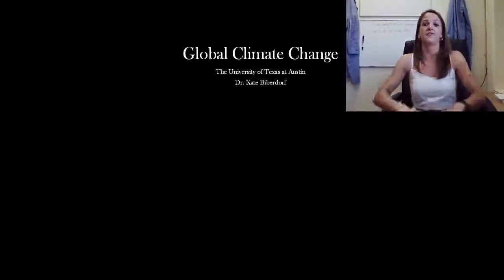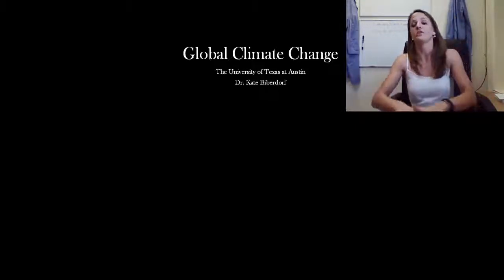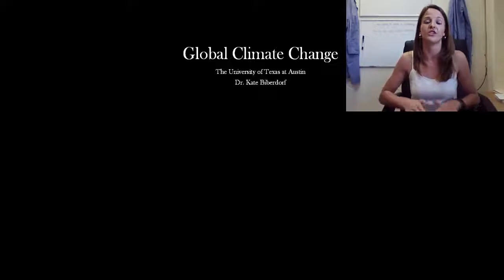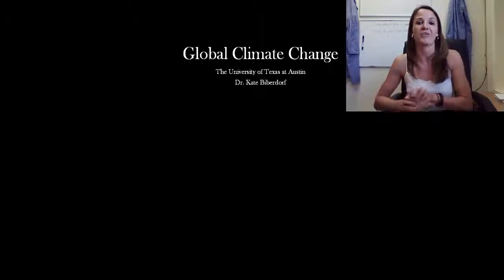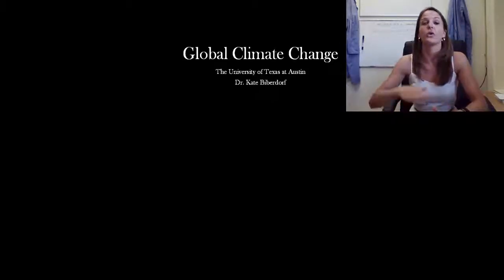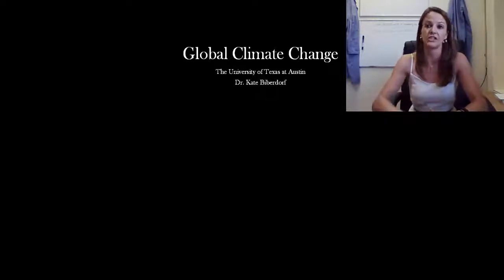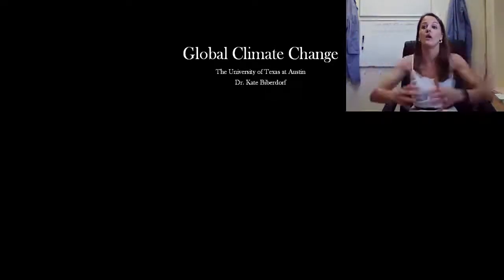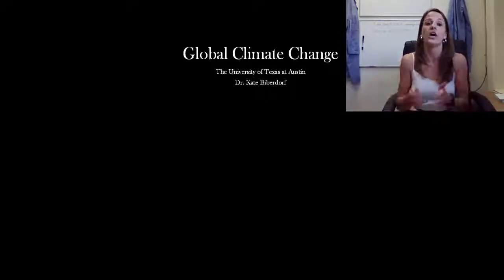Introduction to Global Climate Change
An introductory video to the 'Global Climate Change' module at The University of Texas at Austin.